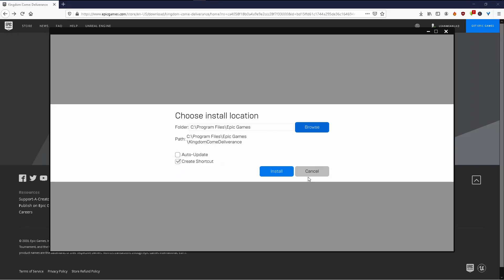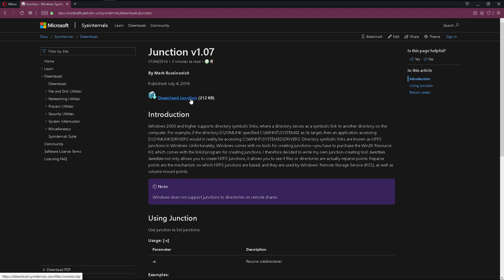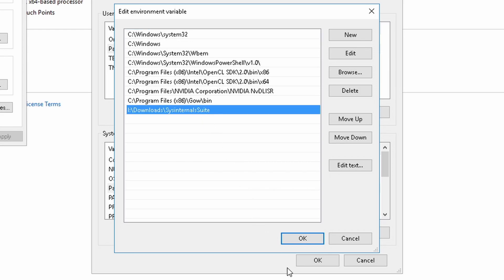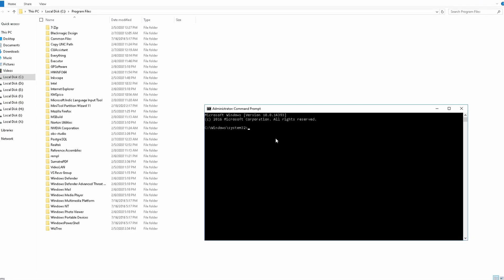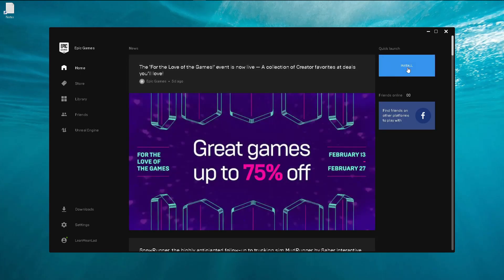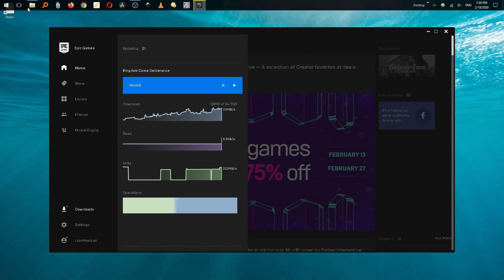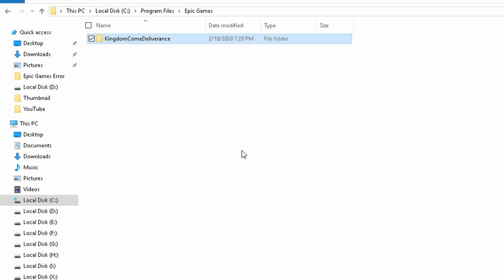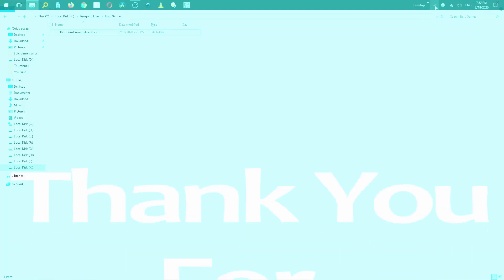How To Fix Fortnite Error-How To Fix IS-DS01 Error Install Failed Not Enough Space For Any Epic Game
How To Fix Fortnite Error IS-DS01 Install Failed. How To Fix IS-DS01 Error Install Failed Not Enough Space On PC For Any Epic Game Permanently.
.Fix IS-DS01 On Mac, watch .Want to re use your downloaded game on Mac after IS-DS01, watch

 Using my hikmat you can
1. Install fortnite to a different local disk volume on your same computer
2. Forgo the need to uninstall and then re-install epic games launcher
3. Keep your fortnite installation on a non Windows OS disk. If ever your Windows OS crashes your fortnite DLC will be safe
4. Move fortnite installation to another disk/drive
5. Keep epic games launcher and system happy by making them think they are installing to the C drive

Timestamps
0:00   Epic Games Launcher Installing Game
0:13   Install Failed Not Enough Space IS-DS01 Error
1:20   Download Junction From Microsoft SysInternals Site
1:57   Extract And Install Junction 64 Bit On Windows 10 x64
2:29   Add Junction Path To Windows System Path Variable
3:40   Create The Actual Junction From Epic Game Folder To Empty Drive
5:53   Launch Epic Games Launcher To Download Game
8:00  Junction Verification On Windows 10 64 Bit
8:53   Junction Explanation On Windows 10 64 Bit
10:00 Epic Game Launcher Successful Game Download. No Error

However you are with Hikmat E Ustad therefore let me guide you towards my solution.

We will utilize a Microsoft Sysinternals Software called Junction to create a symlink/redirect from the Epic Games Launcher folder to another drive which has sufficient space for your games.

This will create a permanent redirect to your free drive.

Therefore you will not have to

1. Uninstall and then reinstall the epic games launcher to some different drive as other have pointed out
2. go headhunting different size software installed on your pc and delete the ones which you think are unnecessary
3. install your game to a different drive

Let them know of this hikmat. I'm impatiently waiting for your comments!!!

Thanks.